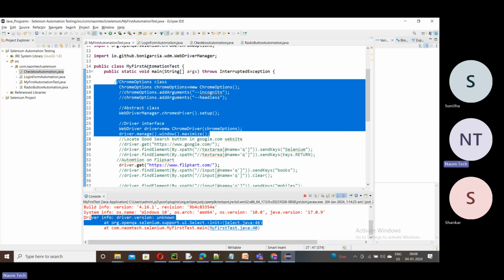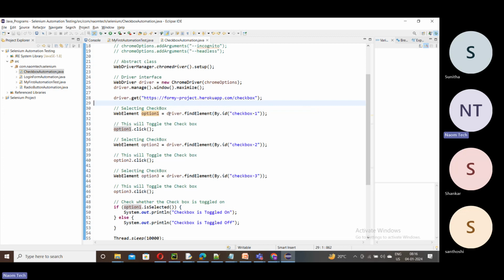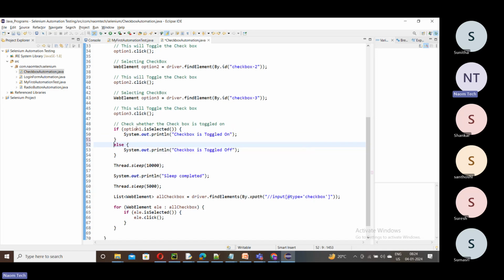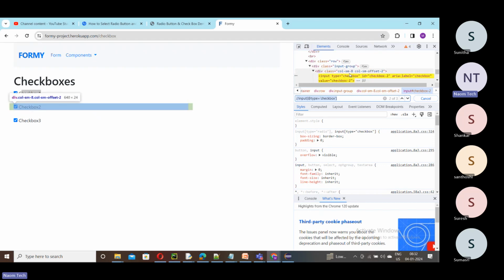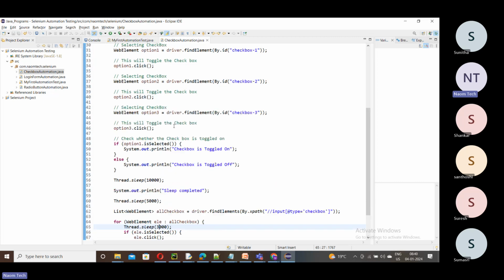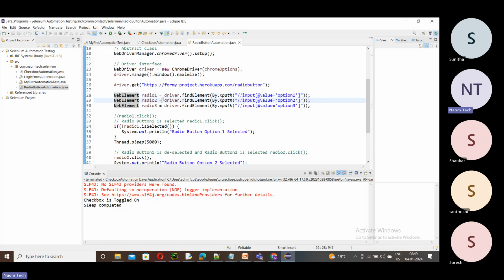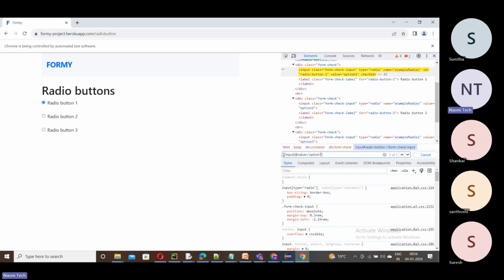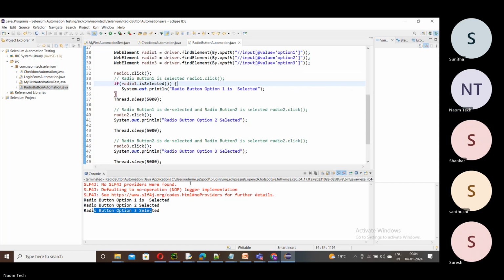26.Selenium Tutorial for Beginners | WebElements | Checkbox | Radio button | List Collection